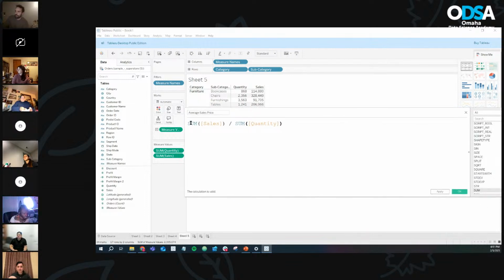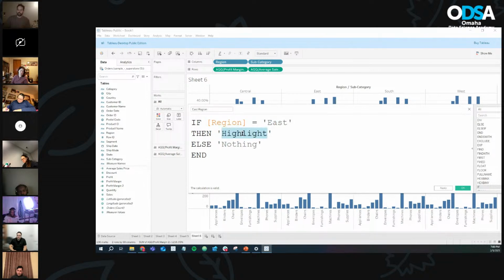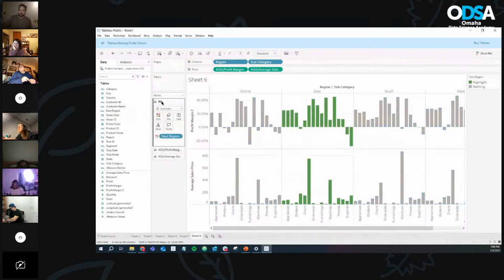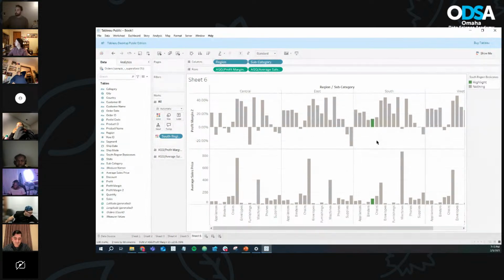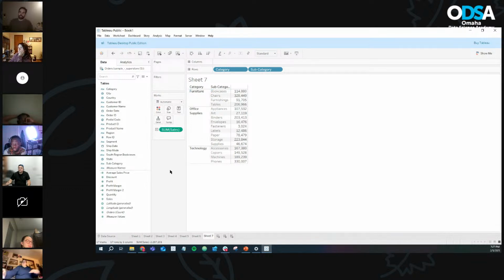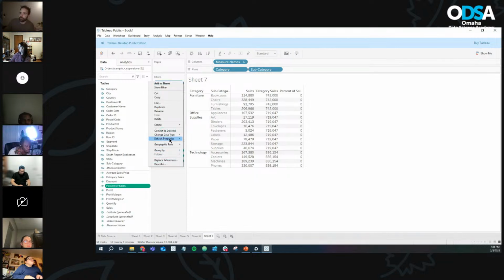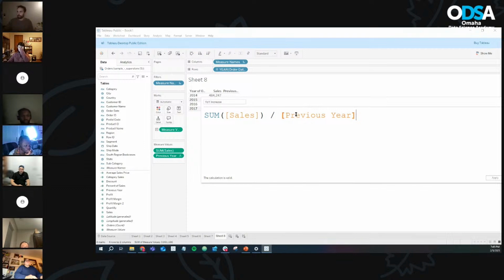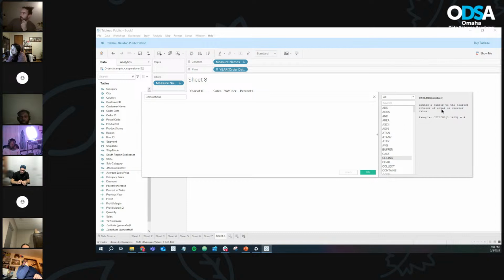ODSA Spring 2025 - Data Visualization - Class #4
Calculated Fields
- Basic arithmetic
- IF statements
- DATEDIFF

Level of Detail Calculations (LOD)
- FIXED
Window Functions
- LOOKUP